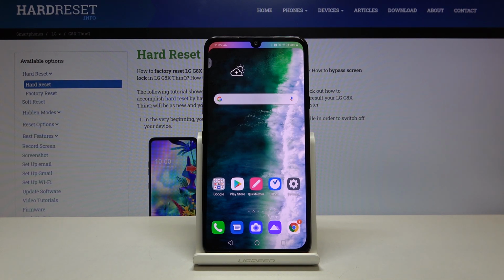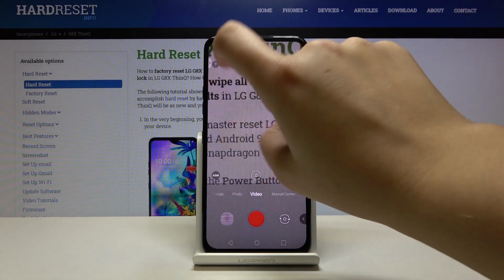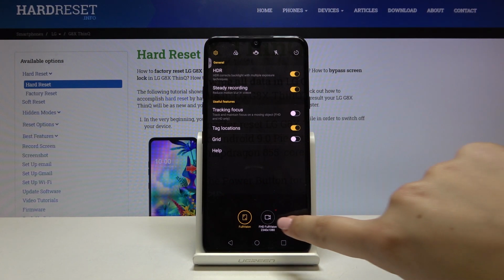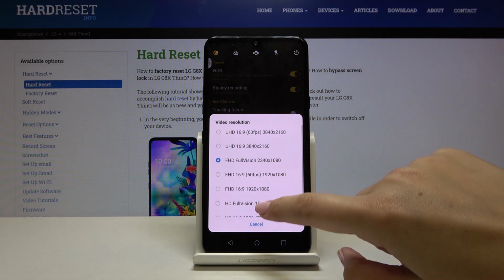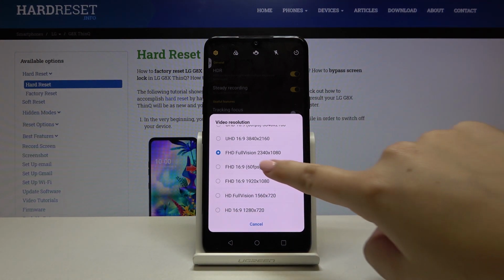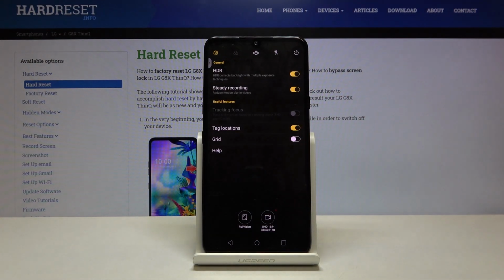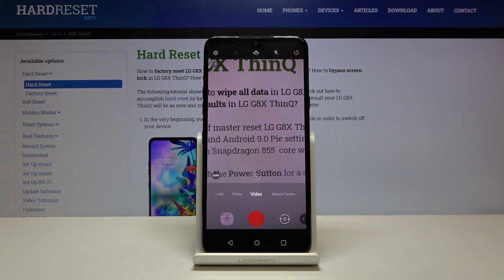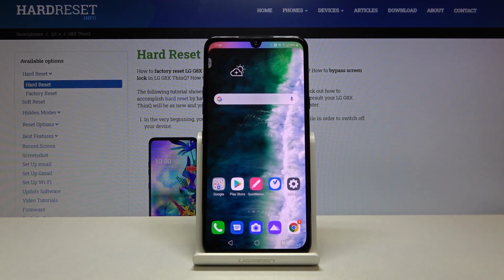How to Set Up Video Resolution in LG G8X ThinQ – Change Video Quality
Follow all steps presented in this tutorial, and find out how to Set Up Video Resolution in LG G8X ThinQ! We'll help you locate camera settings and in order to choose the perfect quality for you, let's begin!

How to change video resolution in LG G8X ThinQ? How to activate video resolution in LG G8X ThinQ? How to enable higher quality in LG G8X ThinQ? How to set up video with higher quality in LG G8X ThinQ? How to use video quality in LG G8X ThinQ?